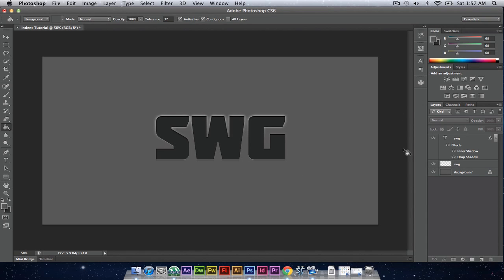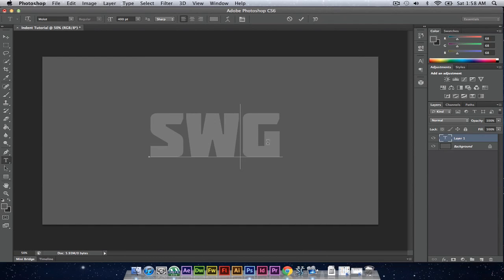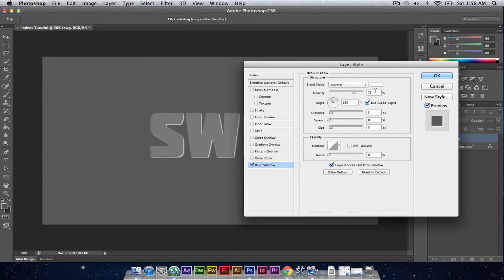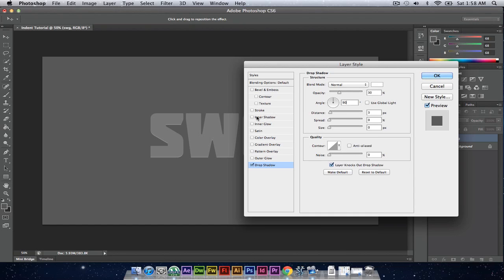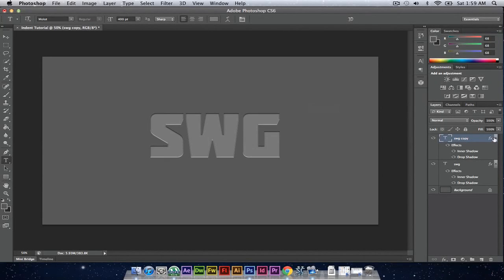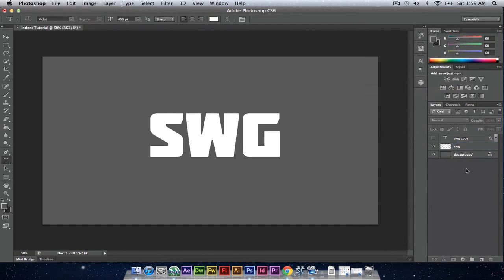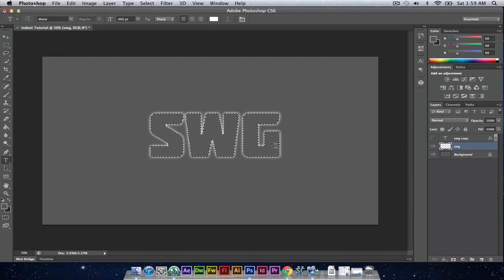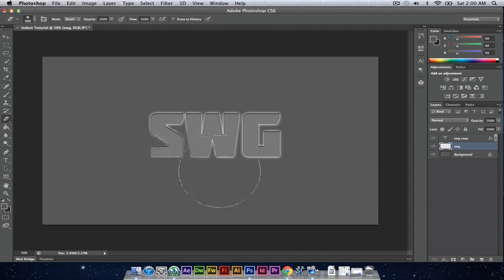Photoshop Tutorial: How to do Indented Text in Photoshop CS6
Just a quick tutorial about how to indent text in Photoshop